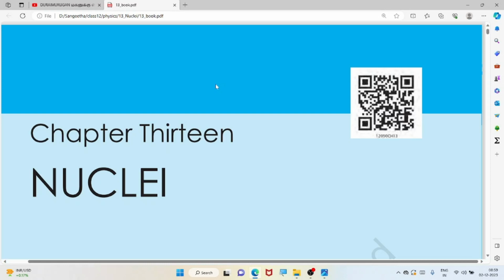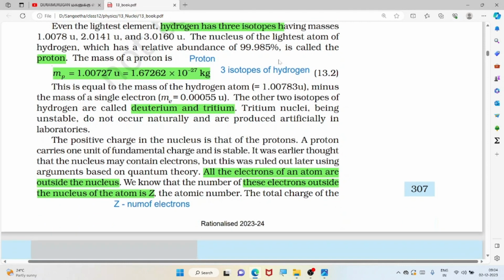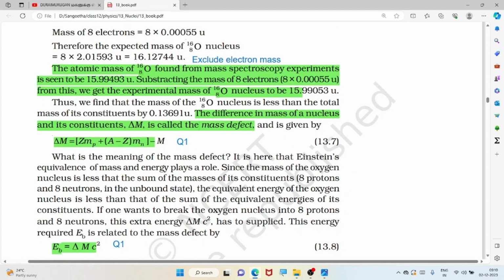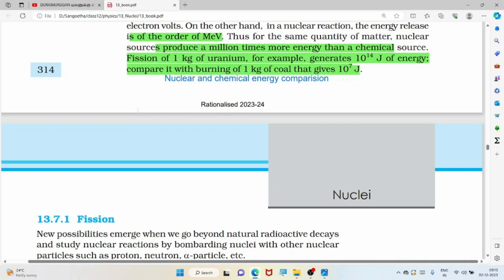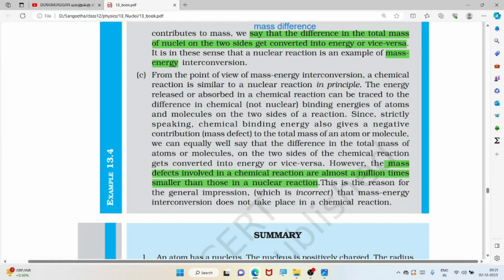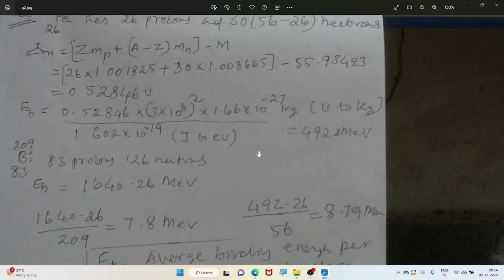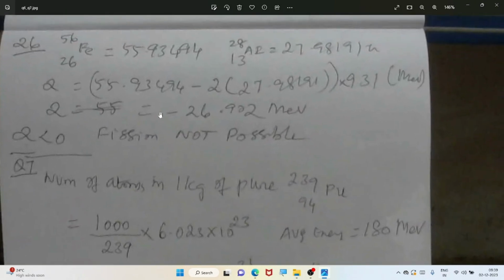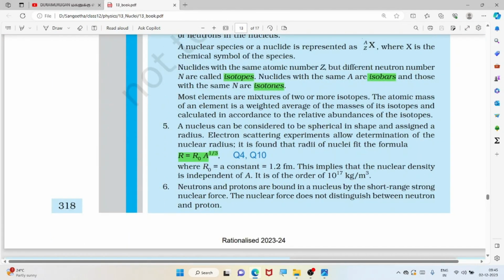NCERT Class 12 Physics Book - Chapter 13 Nuclei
//ref videos